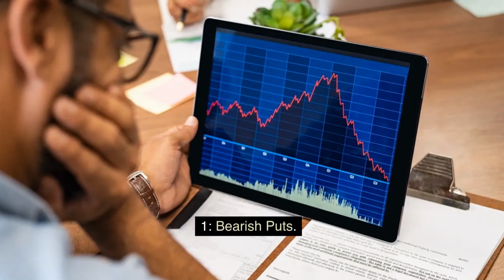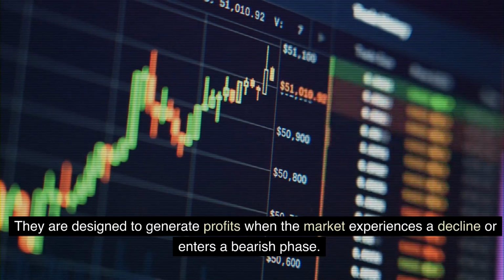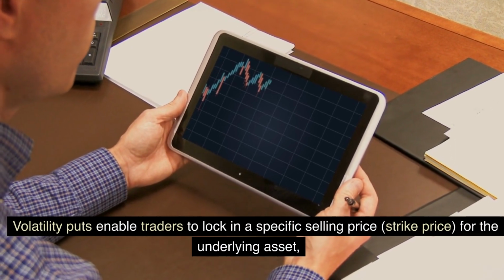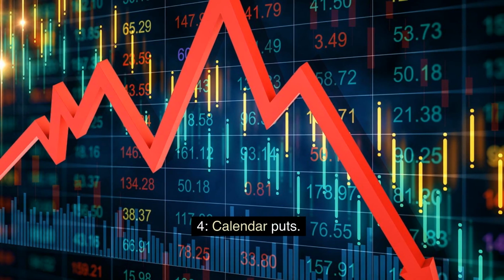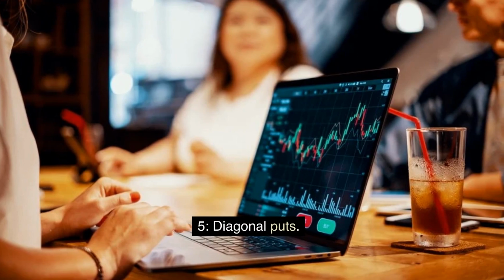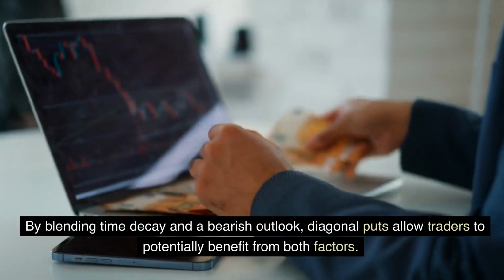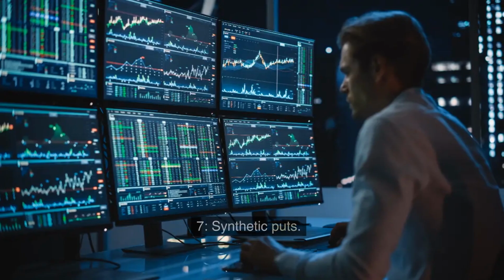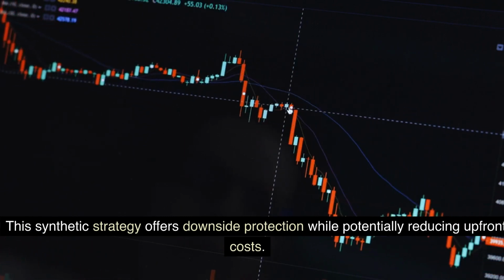Puts Unveiled, Exploring Options Strategies Unleashed!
Welcome to "Puts Unveiled," your ultimate guide to understanding and mastering options trading strategies involving puts! In this eye-opening video, we delve into the world of options trading, specifically focusing on the power of puts and the unlimited possibilities they offer.

Whether you're a seasoned investor or just starting your journey into the stock market, this video is packed with valuable insights that will empower you to navigate the world of options trading with confidence. We uncover the intricacies of put options and demonstrate how they can be effectively utilized to protect, profit, and optimize your investment portfolio.

Throughout this video, we unlock the secrets behind various options strategies that can be unleashed through puts. We explain in detail how put options work, their inherent benefits, and the unique characteristics that differentiate them from other trading instruments. By understanding these fundamentals, you'll gain a solid foundation to build upon as you explore more advanced strategies.

Our expert instructors walk you through real-life examples, illustrating practical applications of puts in different market scenarios. You'll witness how puts can act as insurance policies, safeguarding your investments against downturns and mitigating risk. Moreover, we unveil techniques to generate income by selling puts and capitalize on market movements, even in a sideways or bearish market.

But that's not all! We dive deeper into advanced options strategies, including put spreads, protective puts, and collars. You'll learn how to structure trades using multiple puts, combining them strategically to maximize profits while limiting potential losses. With these strategies in your arsenal, you'll be equipped to take advantage of market volatility and optimize your trading performance.

Whether your goal is to hedge against potential losses, generate consistent income, or capitalize on market opportunities, "Puts Unveiled" is your gateway to unlocking the full potential of options trading. Join us now and revolutionize your approach to investing with the limitless possibilities that puts can offer.

Don't miss out on this game-changing opportunity to elevate your options trading skills.